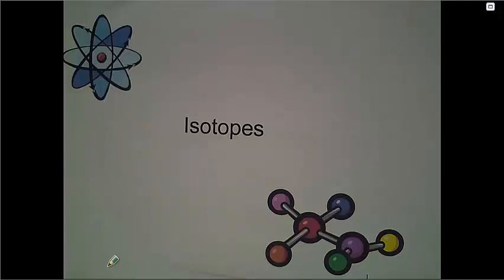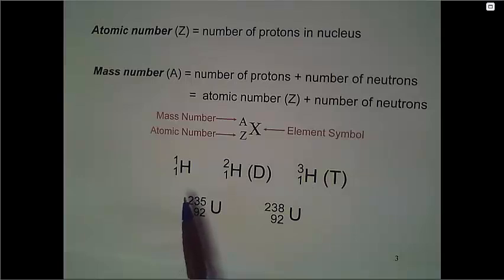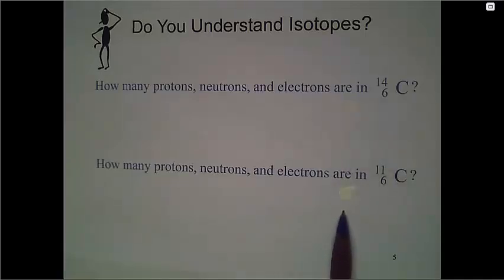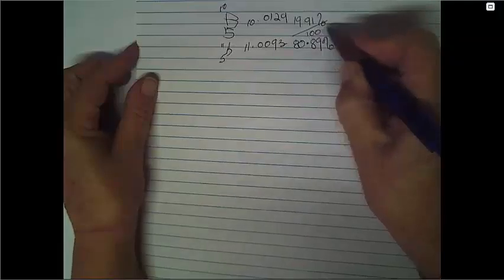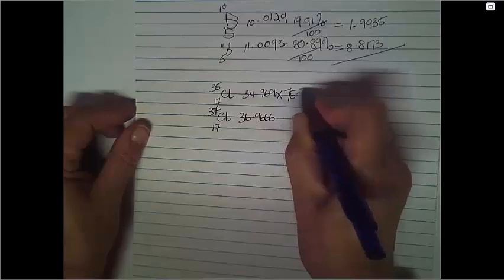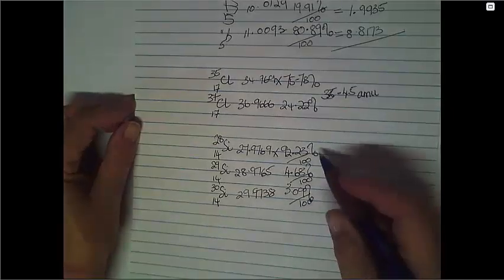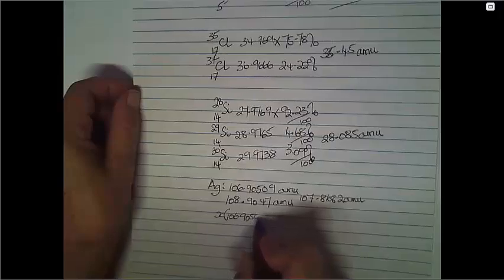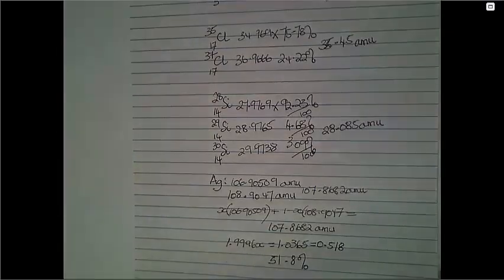Isotopes FPCHE04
An introduction to isotopes for chemistry students.